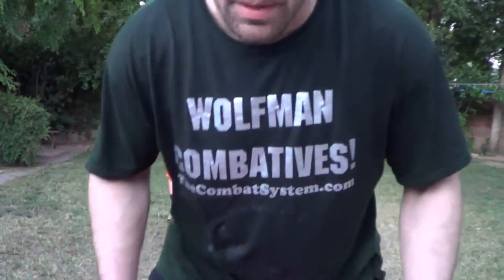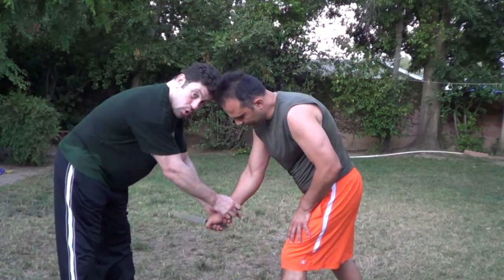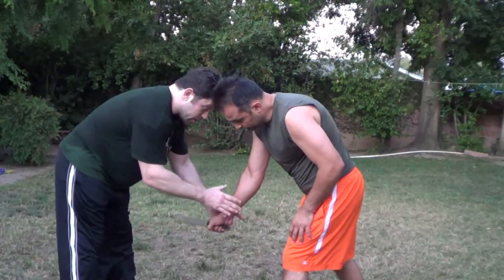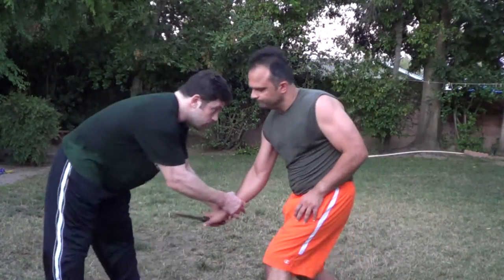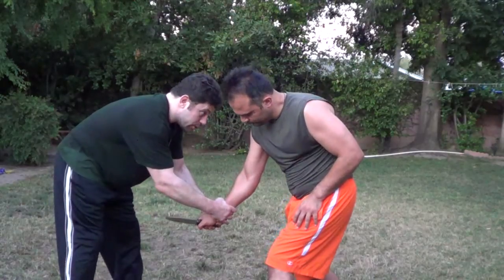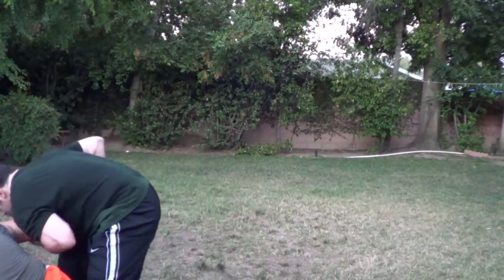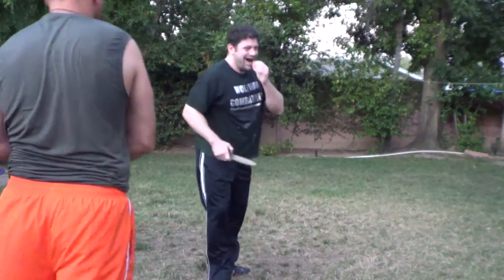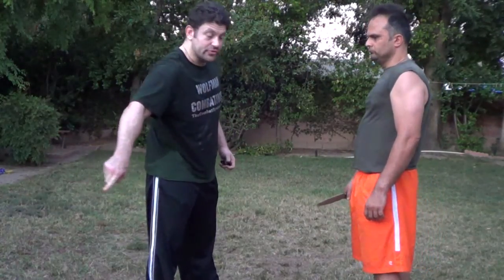Knife Defense vs Baseball Bat Position to